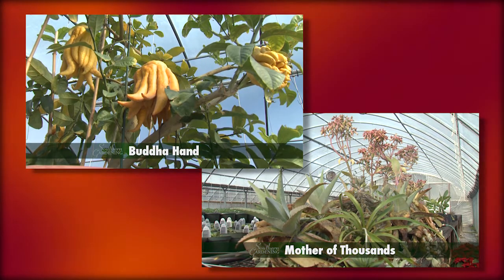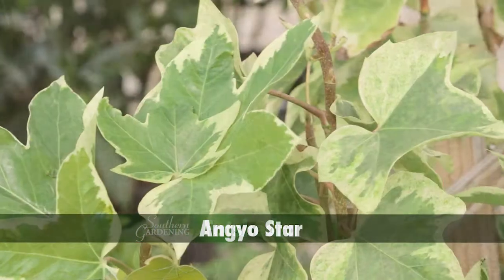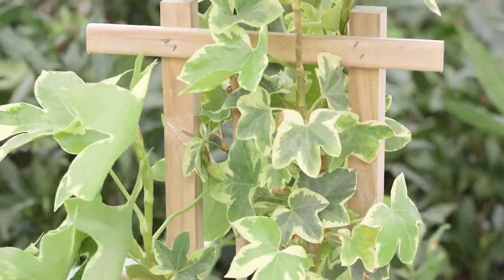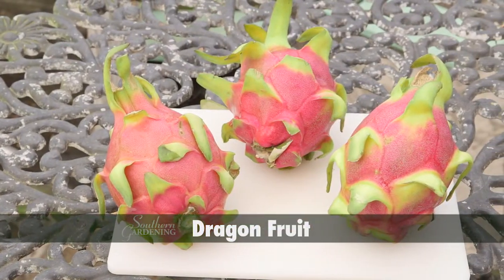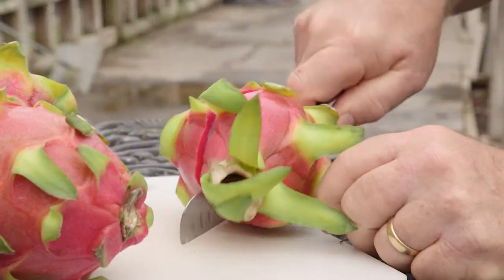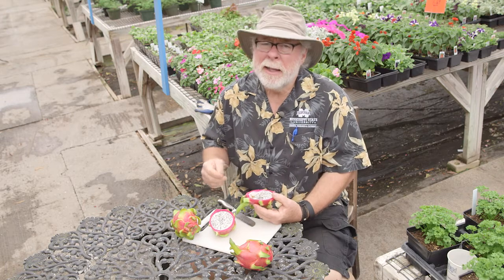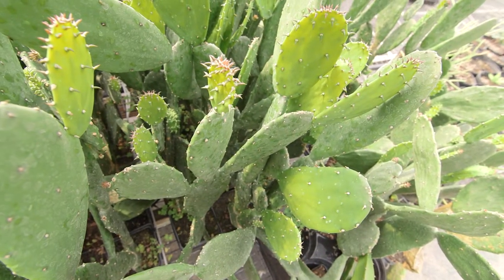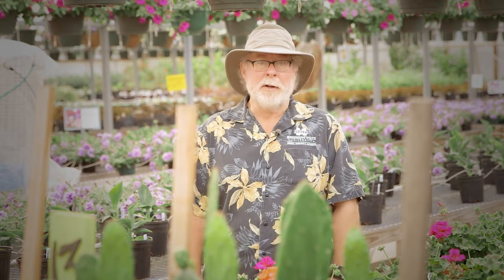Weird Plants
Every once in a while we like to show a few plants that are not your ordinary Mississippi landscape variety. In the past we’ve shown you odd plants called Buddha Hand and Mother of Thousands. Here is another fantastically curious hybrid, called fatshedra, which comes from a cross of Japanese fatsia and English ivy. This slow growing selection is called Angyo Star and has beautiful richly green sweetgum-like leaves with creamy white borders. Because of its ivy heritage, it’s called a semi-upright grower, and needs a little support. And then there’s Dragon Fruit…the name just sounds mysterious and fierce. While the plant itself is not that interesting, the vivid pink fruit with soft green tipped spines draws plenty of attention. The dragon fruit itself is the real treat and is so easy to enjoy. Simply place on a cutting board and slice right through. The inner flesh is creamy white and speckled with black seeds. I like to take a spoon and scoop directly from the fruit. Ummm, while not very sweet, I think it tastes like a combination between a kiwi and a pear. At first glance I know you’re thinking that this prickly pear cactus belongs out west, but in fact it is a Mississippi native. These prickly pears are setting flower buds that will open in a few weeks. Be a little adventurous this year and try an unusual plant or two in your garden and landscape.